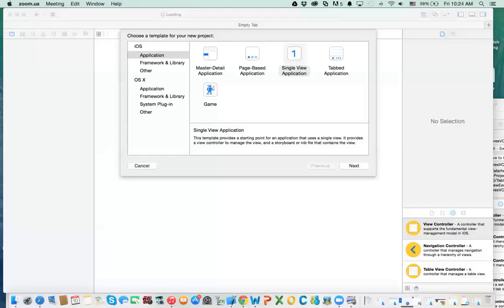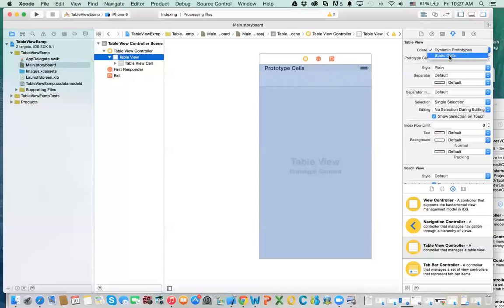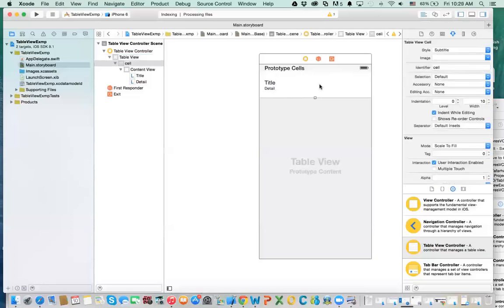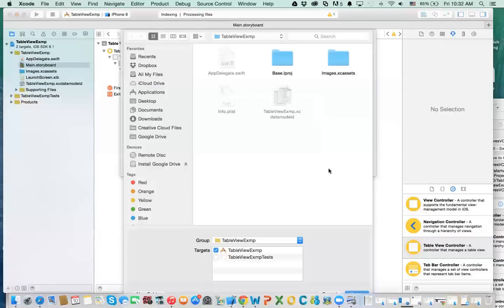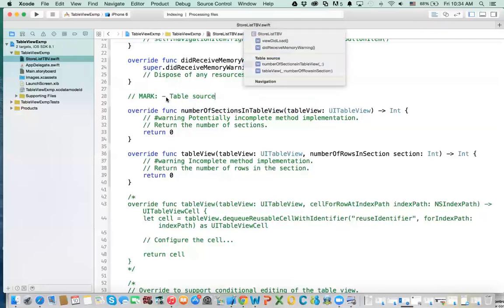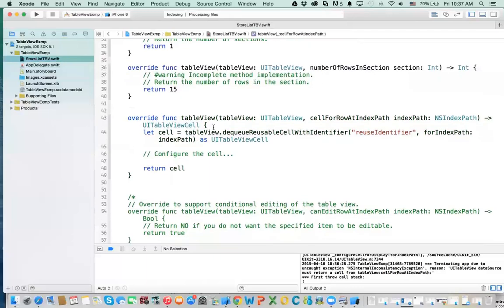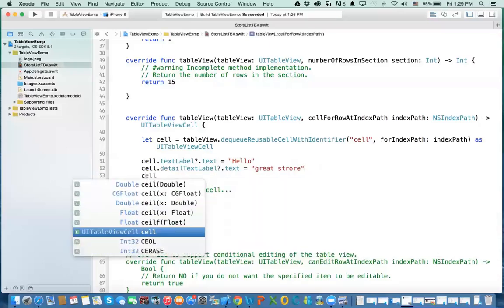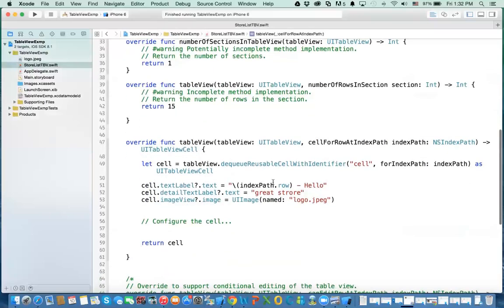17 - iOS 8 TableViewController part 1/5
In this video we learn how to create a table view controller, discuss the different types of tableview, different styles of table view cell, and create custom class to populate a table view.